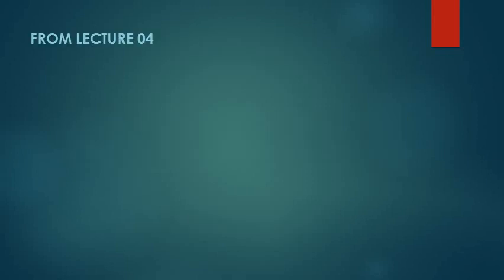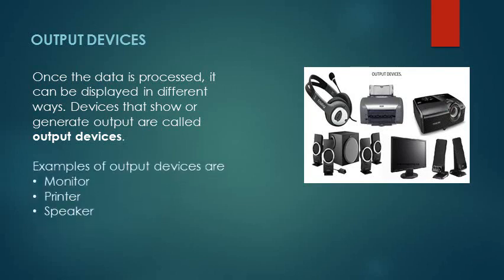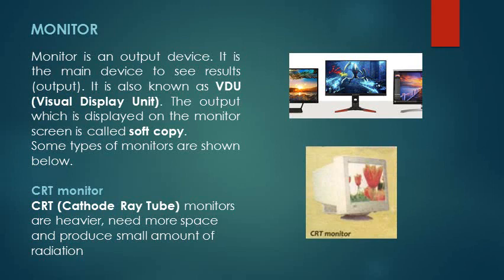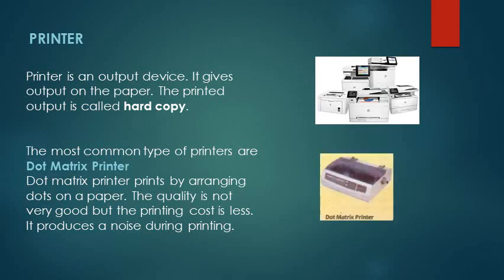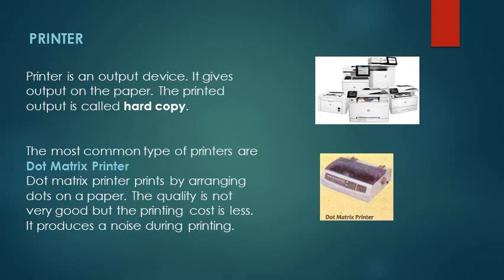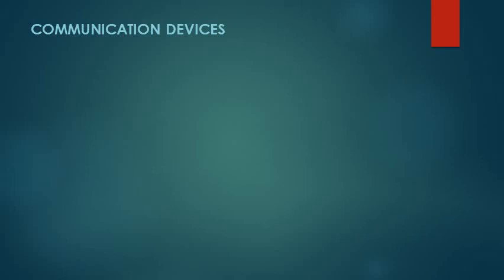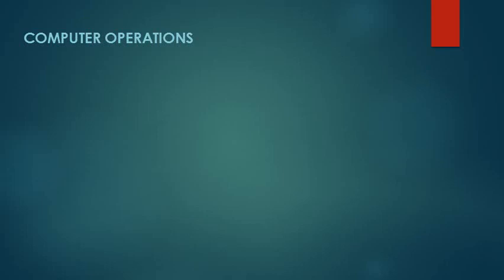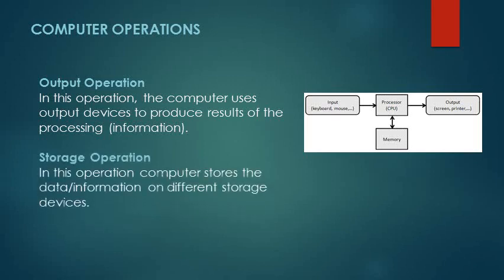Computer Science 6 | Lecture 05